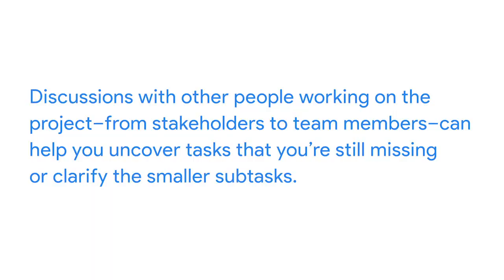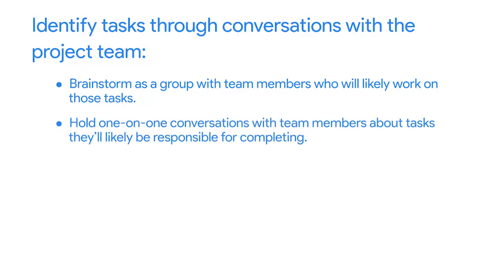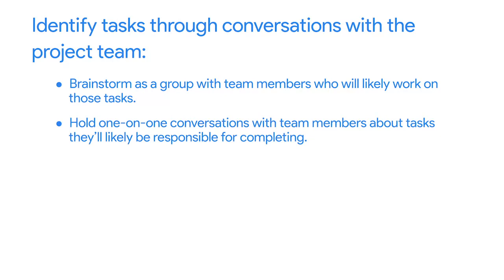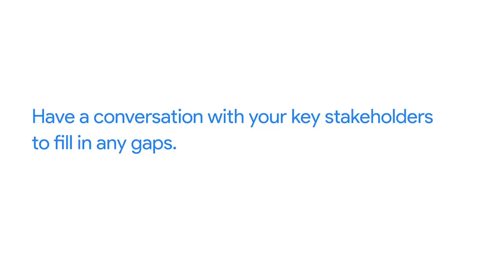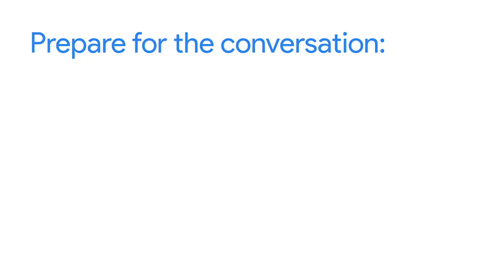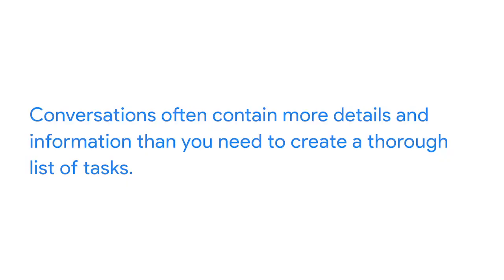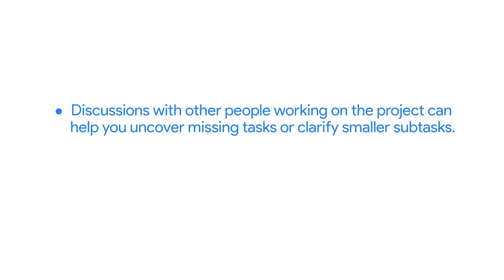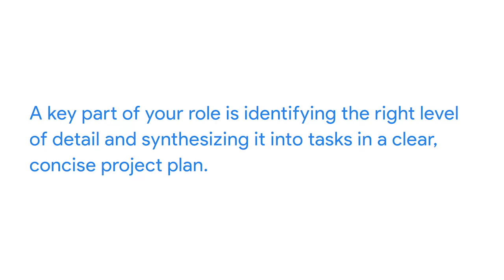Mengidentifikasi Tujuan Proyek - Menganalisis Percakapan Penting